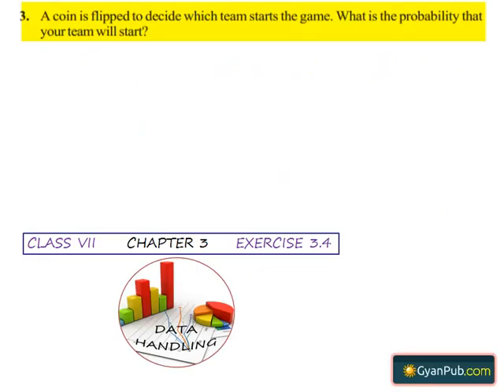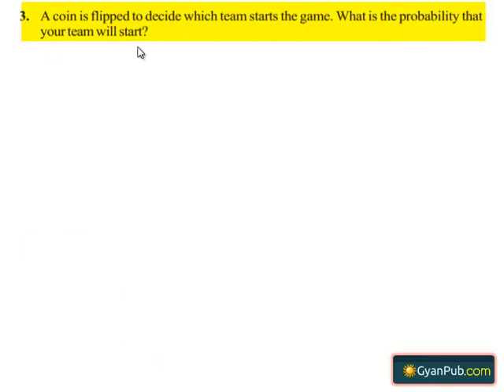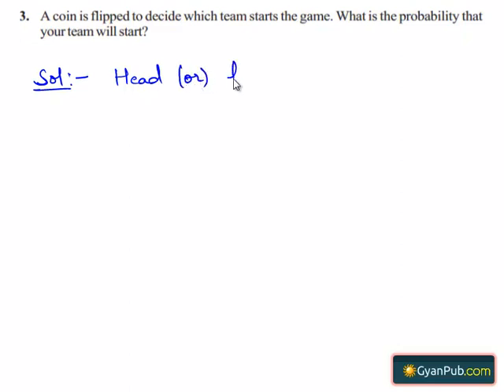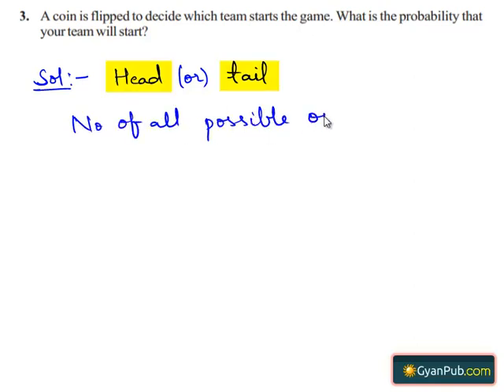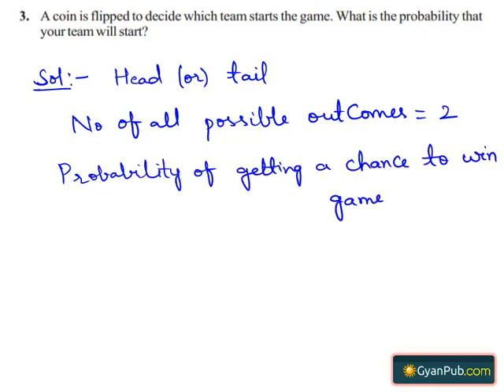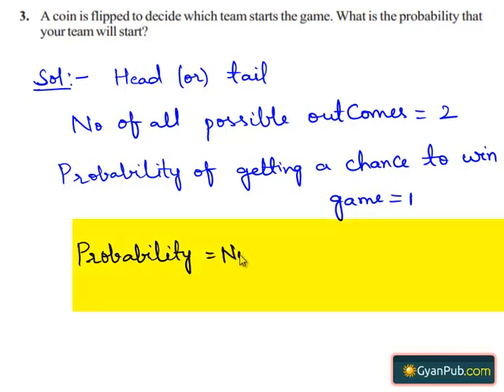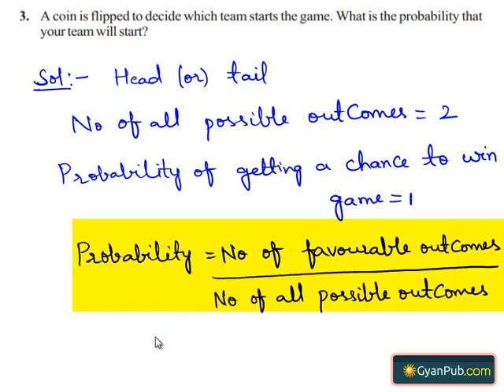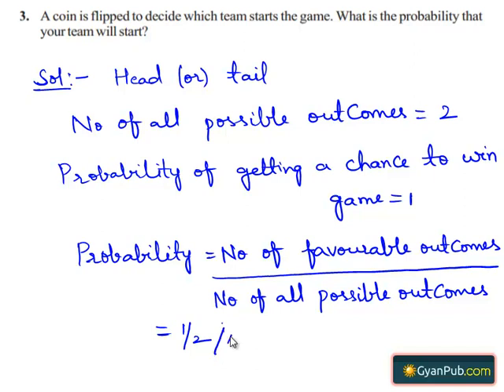NCERT Solutions for Class 7th Maths Chapter 3 Data Handling Ex 3.4 Q3